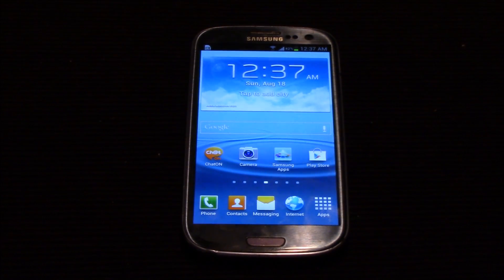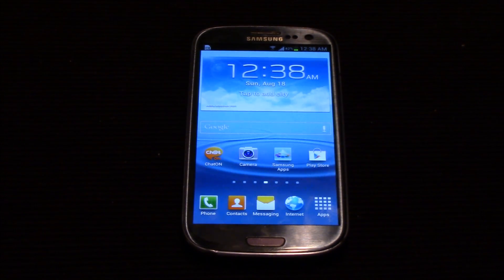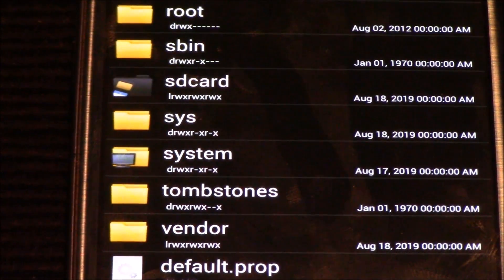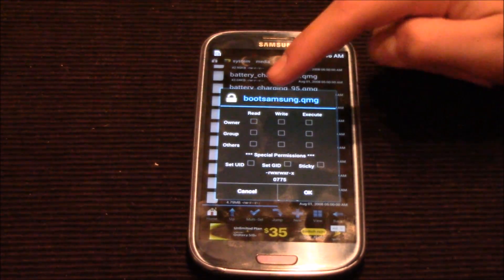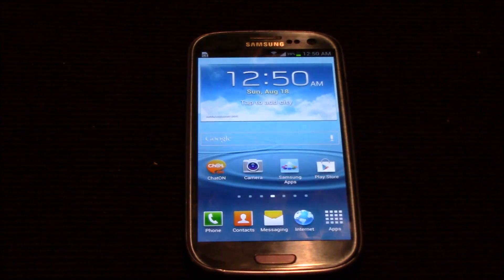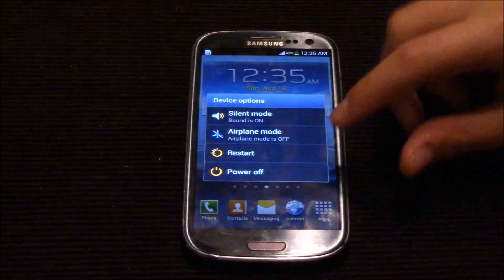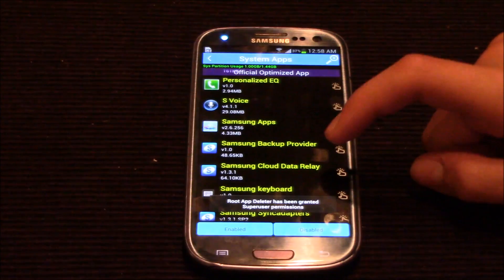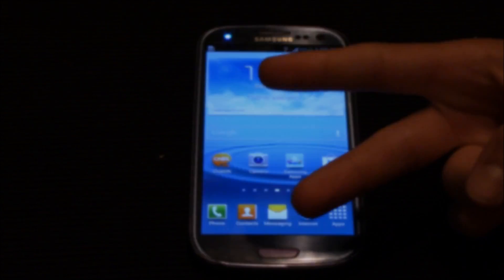How to Remove Carrier Branding From Your Samsung Galaxy Phone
This method can be used to remove carrier branding from your Samsung Galaxy phone. Enjoy!

Filmed on: August 18, 2019

Chapters:
0:00 Intro
0:42 Changing the Boot Animation
9:08 Removing Bloatware
10:47 Changing the Back Cover
11:16 Outro